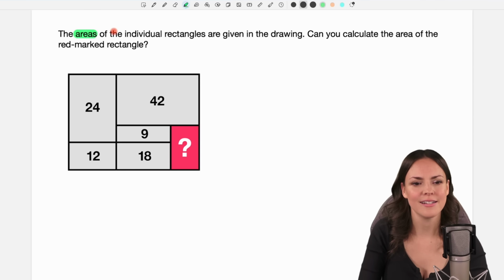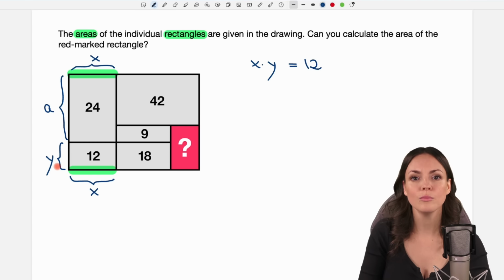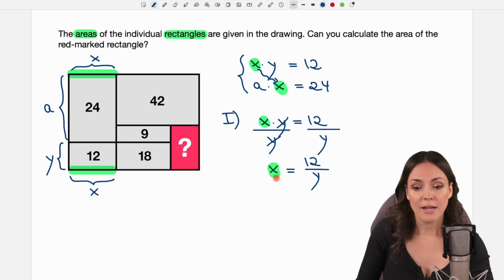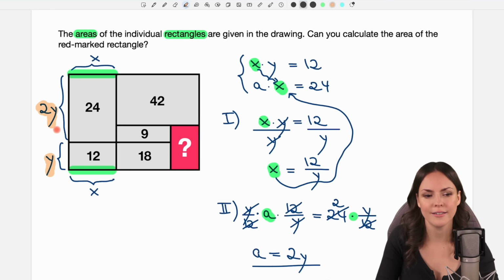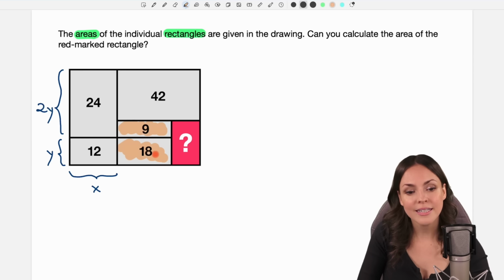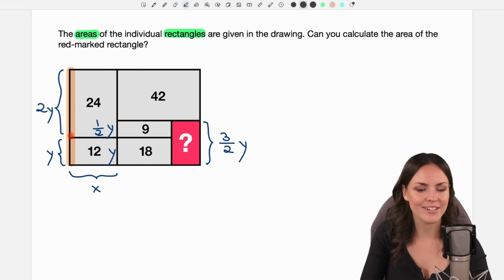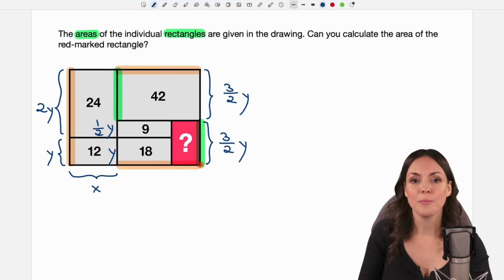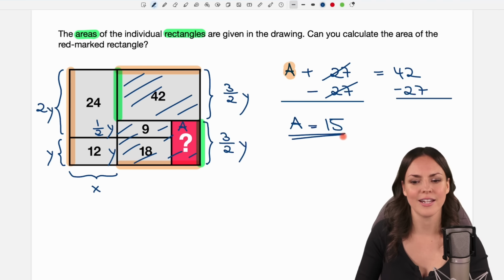Find the Missing Area in This Puzzle!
In this math video I (Susanne) explain how to find the area in an area maze. We explore the connections between the sides and areas of the rectangles and solve the puzzle. Mathematics explained.

00:00 Intro – Math Puzzle
0:25 Solution
1:53 System of Equations
5:10 Connection between rectangles
9:11 See you later!